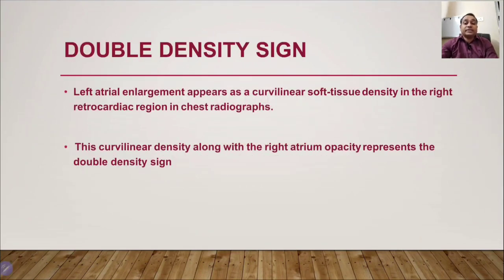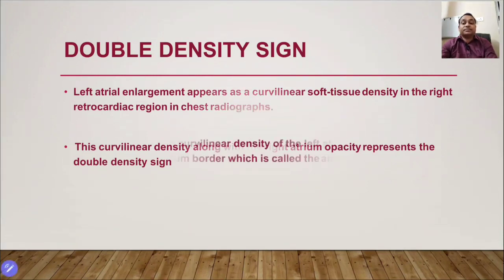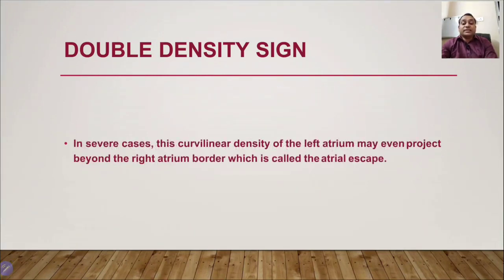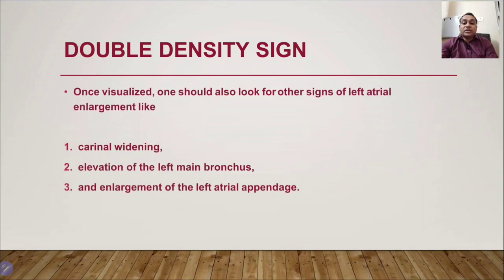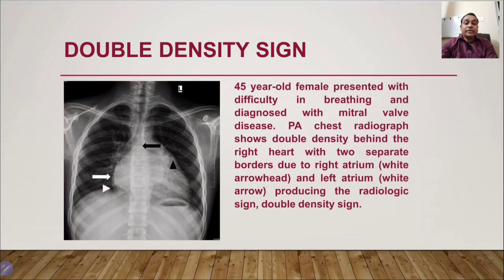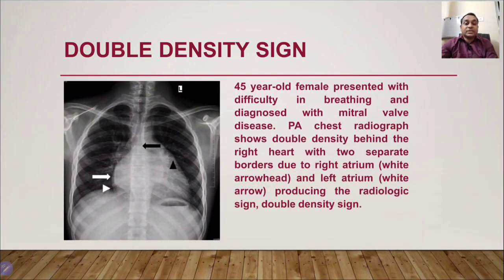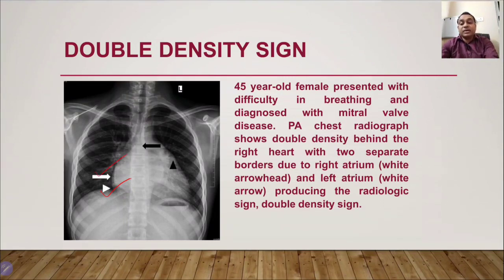Double Density sign || must know classical Signs In thoracic radiology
Learn how to identify the major features of left atrial enlargement on chest radiography. Includes a description of the double density sign and correlation with cardiac CT images.

lecture, heart, education, chest xray, CT, medicine, doctors, Radiology Lectures, left atrial enlargment, cardiac, radiology, CXR, Radiologist, radiologists, Radiopaedia, med students